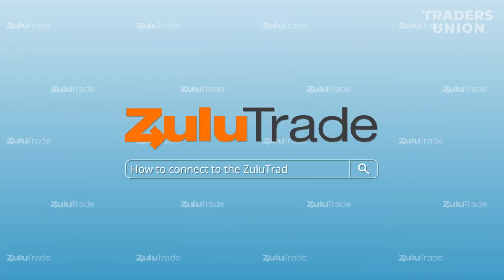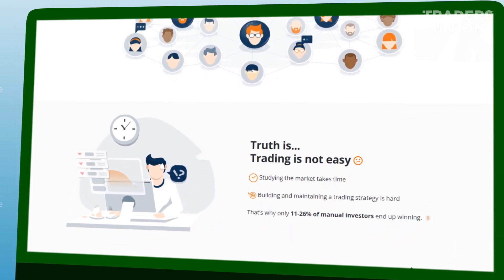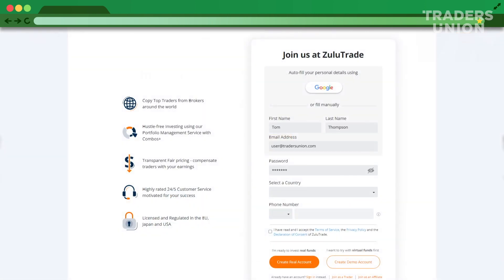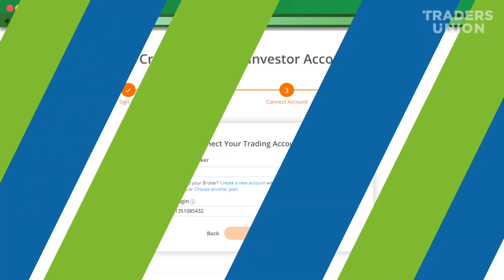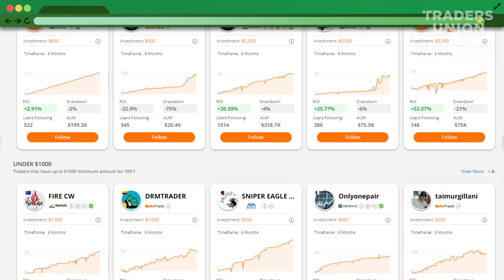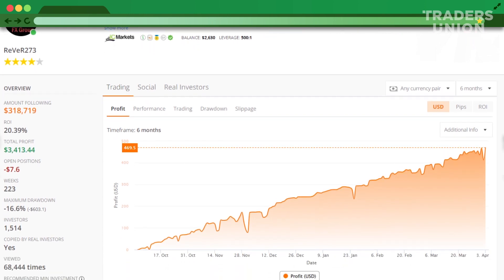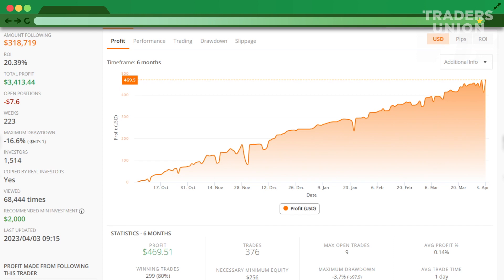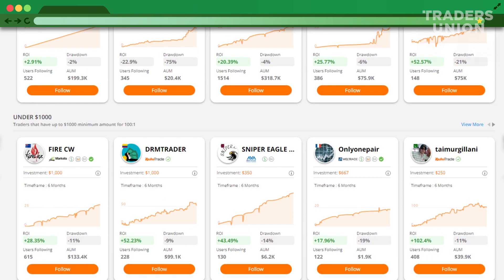How to connect to the ZuluTrade social trading platform | Experience of Rinat Gismatullin by TU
✅ To learn about Top 10 Best Forex brokers follow the Traders Union rating
Video key moments
00:00​ - Start
00:09​ - What is ZuluTrade?
00:23​ - Registration procedure
00:48 - How to copy trades?
🔎 ZuluTrade is an independent social trading platform that works with dozens of brokers across the globe. Its advantage is that, unlike IC Social, its traders rating consists of traders from other brokers.
Registration procedure:
◼ 1. Open the ZuluTrade website and register.
◼ 3. Connect your IC Markets trading account. Connection will only be possible after verification.
After account connection, you will be able to copy trades in your ZuluTrade account.
💡 The traders list is here:
📋 Trader profiles show the deposit curve, trader’s broker, recommended investment amount, maximum drawdown, number of copiers, etc.
For more details, tap the card of the trader you are interested in. It is best to select a trader from your broker so that trading conditions (spread, leverage, stop out level, etc.) coincide as much as possible.
✔ In the trader’s profile, you will find detailed trading statistics, including the list of active and closed trades.

✔ To copy trades (copying is also available on ZuluTrade demo accounts without the lin connection to your IC Markets account), tap the “Follow” button on the trader’s card and specify the parameters:

✔ Launch the copying and monitor statistics in your ZuluTrade user account.